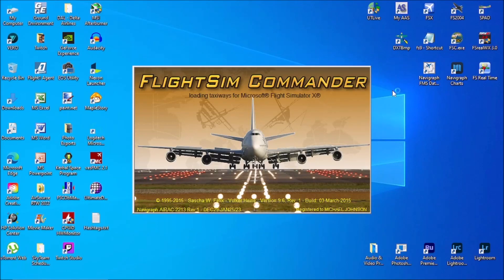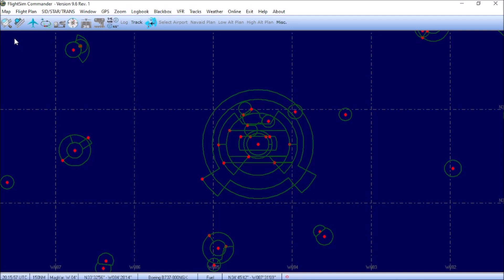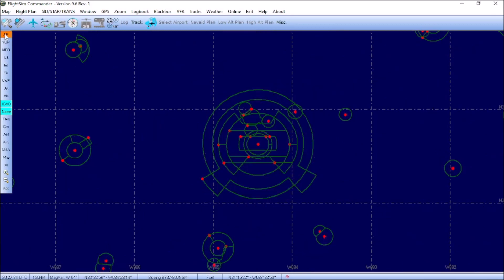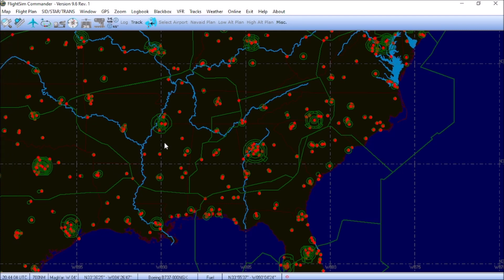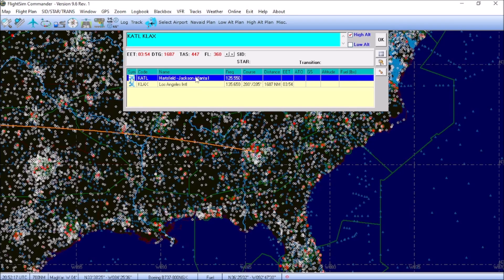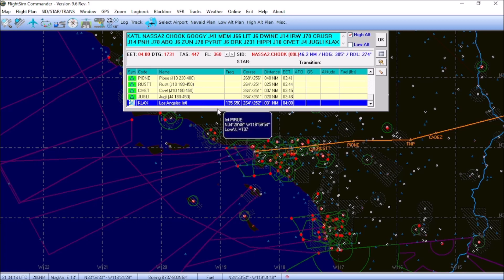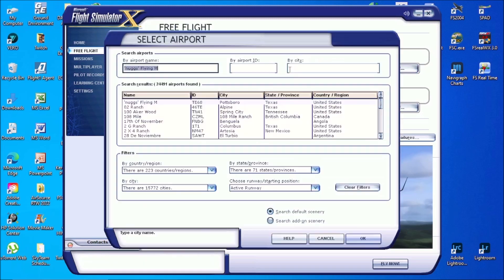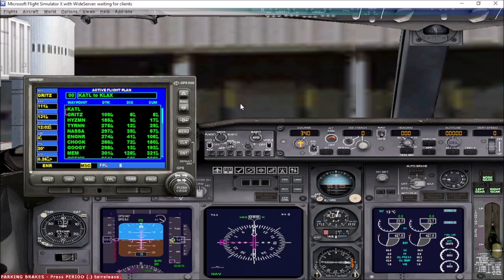FSX FS2004 Creating Flightplans Using Flightsim Commander 9.6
In this video I will go over the basic functions of the Flightsim Commander 9.6 program, create an IFR flightplan from Atlanta (ATL) to Los Angeles (LAX) with a SID and high altitude routing, saving/exporting the flightplan into FSX/FS2004 and loading the plan into the simulator for use.